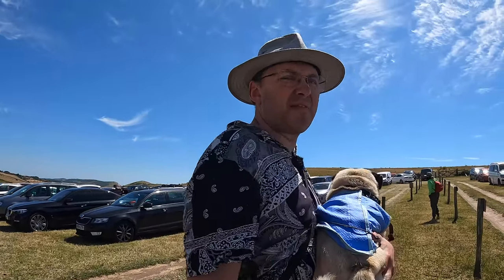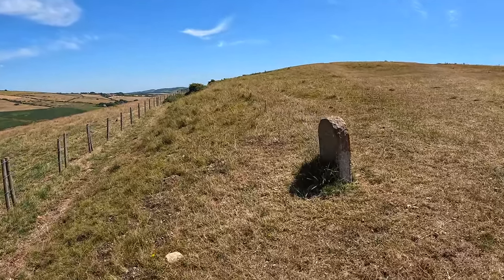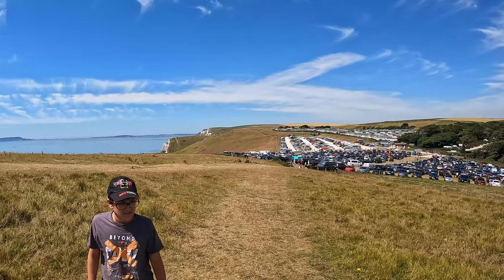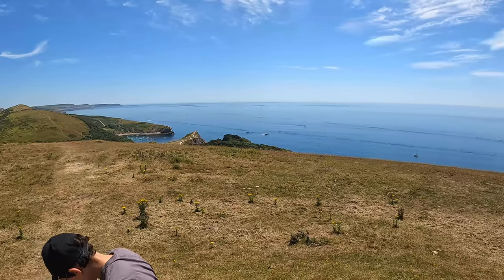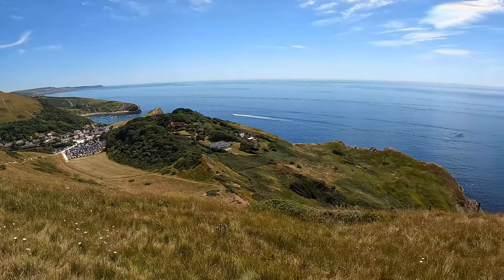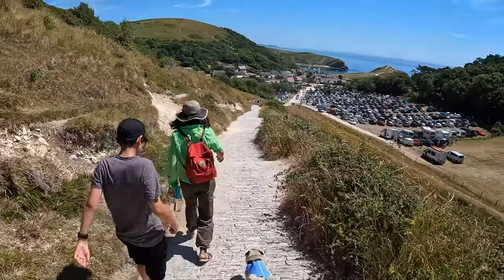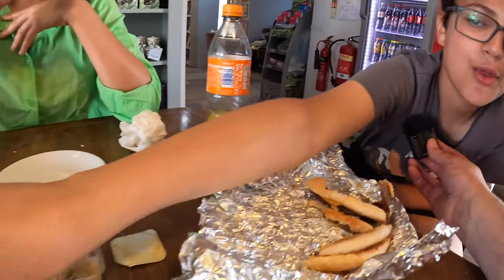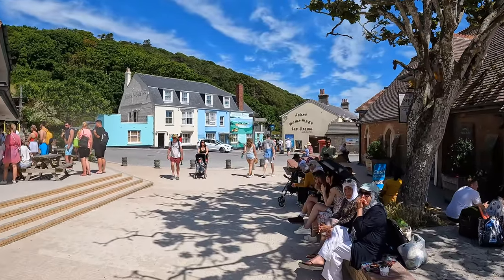Pug Walk to Lulworth Cove - Dorset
TravelDog and the TravelDog himself - Jeffrey - head on a walk to Lulworth Cove, featuring a fish and chip lunch, of gurnard and chips, plus a foodie food test of some home made Dorset Ice cream and there's even some paddle boarding action. Fun along the Jurassic Coast! Watch Jeffrey the Pug make his way on this walk while wearing his cool coat and see him have his feet dipped in the sea! Plus there's a hunt for fossils!

From Lulworth.com

Breathtaking Scenery & Blue Seas
Formed by the combined forces of the sea and a river swollen by melting ice at the end of the last Ice Age. Lulworth Cove is world famous for its unique geology and landforms including the Lulworth Crumple and Stair Hole.

Open every day, we welcome thousands of people each year who come to enjoy the panoramic views and crystal clear waters on this stretch of the UNESCO World Heritage Site. From rock-pooling and watersports, to walking, coasteering or just relaxing with an ice cream, this is a must-visit destination on the Dorset Coast.

If you want to view Jurassic and Cretaceous rocks along with some fantastic scenery, the Lulworth Coastline offers some of the best. From west to east you can use the footpaths to walk to White Nothe, Bat’s Head, Durdle Door, Man O War, Stair Hole, Lulworth Cove, Fossil Forest* and Mupe Bay* and experience towering cliffs, arches and caves and beautiful beaches.

As you explore the Lulworth coast the rock layers progressively broaden. You will see the long narrow beach at Durdle Door and the semi-circle of Lulworth Cove.  The bands continue to widen across Purbeck, finally culminating at Swanage where the chalk ridge outcrops at Old Harry Rocks.

There are car parks available at Lulworth Cove or Durdle Door Holiday Park.

From the Jurassic Coast Trust website -

The Jurassic Coast is a hugely diverse and beautiful landscape underpinned by incredible geology of global importance. In 2001 it was inscribed as a World Heritage Site by UNESCO for the outstanding universal value of its rocks, fossils and landforms. It remains England’s only natural World Heritage Site.
The Jurassic Coast begins at Orcombe Point in Exmouth, Devon, and continues for 95 miles to Old Harry Rocks, near Swanage, Dorset. This span takes in four distinct geographic regions – East Devon, West Dorset, Weymouth & Portland and Purbeck – each containing their own iconic towns, villages and natural landscapes.

Planning a Visit?
If you’re planning a visit to the Jurassic Coast, you can start with our Visit section for an interactive map of Places to Go, Things to Do and Places to Stay.
Discover everything you need to know about Fossil Collecting, read our Travel Information for advice on how to get around, and be sure to look at our Staying Safe page.
To get out on the coast on two legs, visit our Walking section, and if you’re bringing your four-legged companion, make sure you check our Dog Friendly Beaches page first.

So what is so special about the geology here?
Imagine your favourite film trilogy. Now imagine that the first film is only ever shown in Scotland, the second only shown in France and the third only shown in Brazil. Annoying right? Now imagine that you stumble across a little cinema on the south coast of England that shows the entire trilogy, all three films back to back with extra scenes and everything. That’s what the Jurassic Coast is like for three geological time Periods called the Triassic, Jurassic and Cretaceous.
Those three time periods of Earth history collectively make up the Mesozoic Era, running from around 250 to 65 million years ago. Rocks that offer an almost complete record of that entire time are spread out along the Jurassic Coast, a bit like the pages of a book. Here’s the short version of their story…